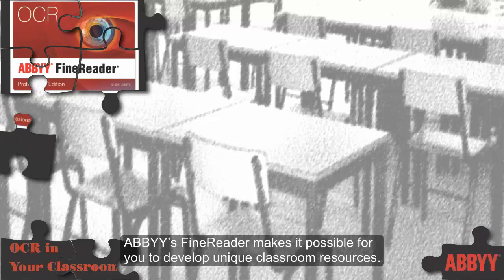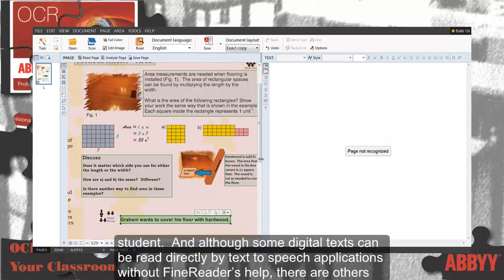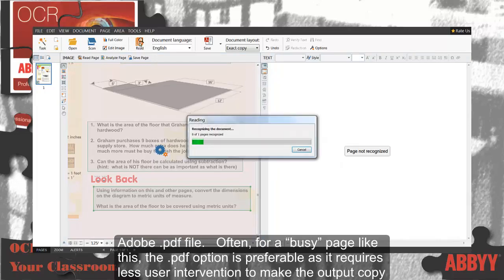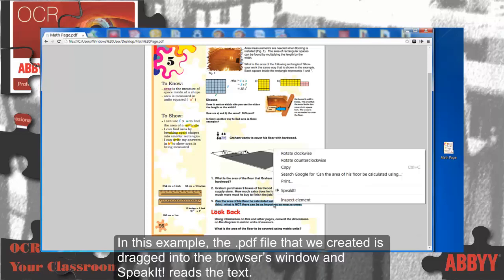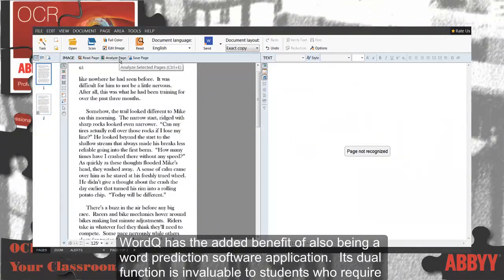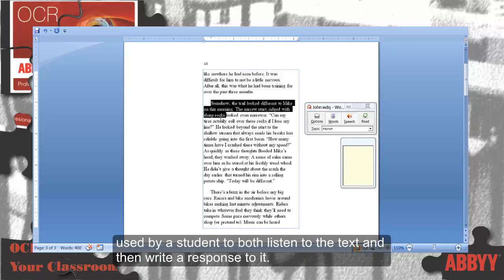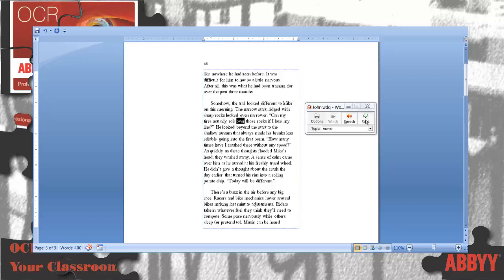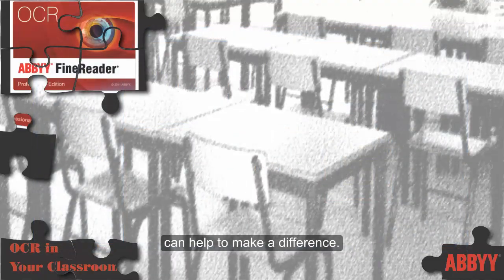ABBYY FineReader and Text to Speech Applications (OCR in Your Classroom)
Combining ABBYY's optical character recognition technology (FineReader) with superb text-to-speech applications can help inexperienced readers access text that they might not otherwise be able to.  Add "word prediction" capability and the potential exists to help students with both reading and/or writing.

With thanks to the makers of "WordQ," "SpeakIt!" and "FineReader."

ABBYY FineReader 12 Professional used in this demonstration.